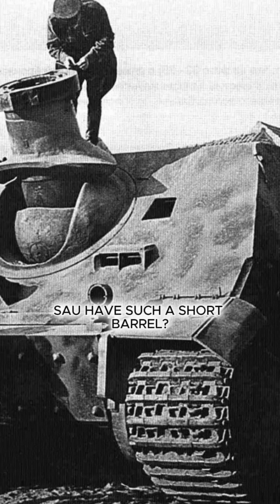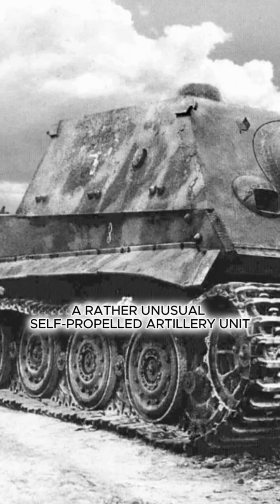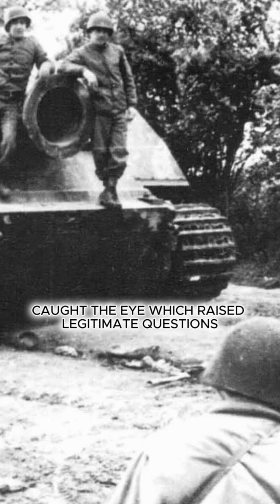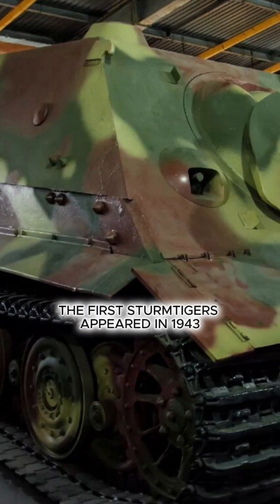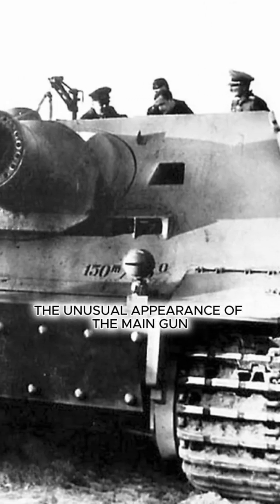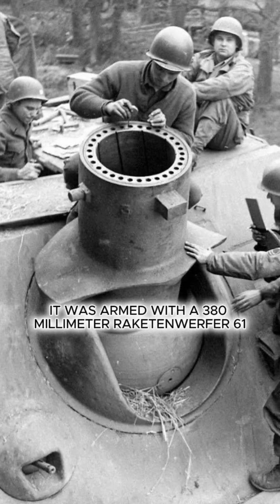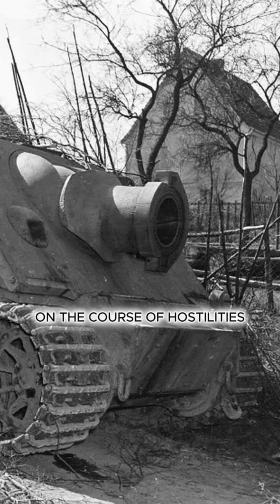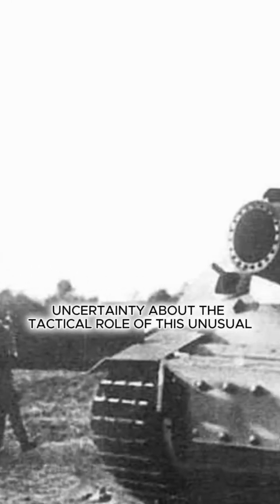Why does the German Sturmtiger SAU have such a short barrel?